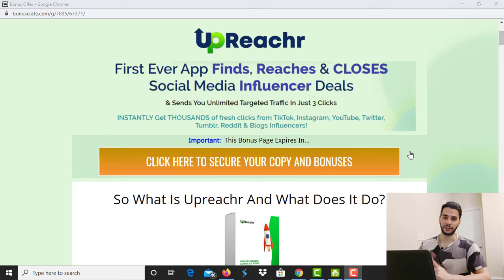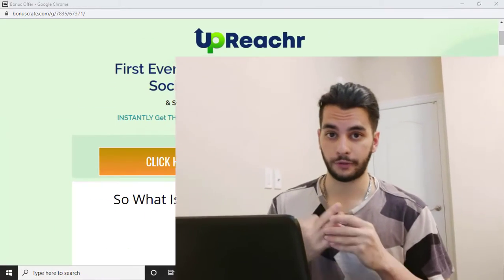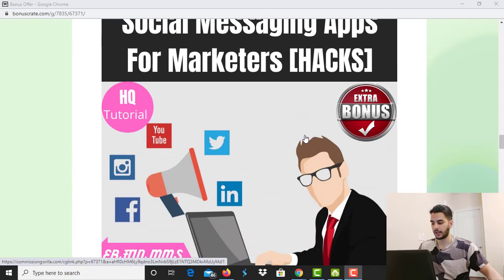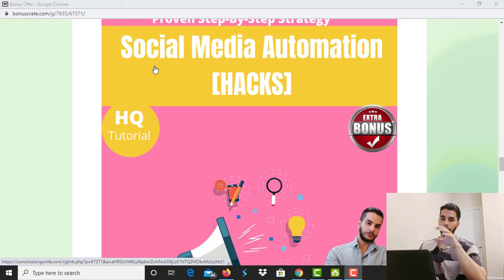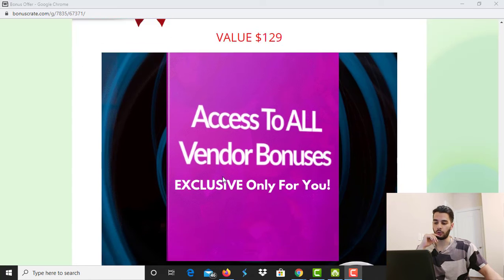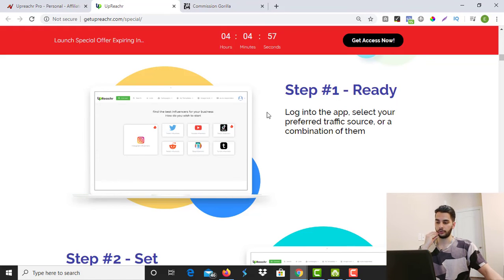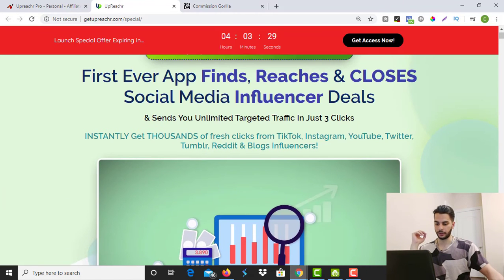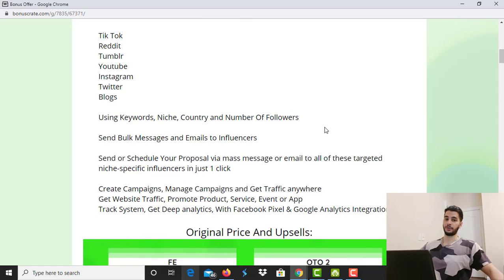Upreachr Review ⚠️ ATTENTION ⚠️ DON'T Buy Upreachr WITHOUT These Bonuses!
Blogs

Using Keywords, Niche, Country and Number Of Followers

Send Bulk Messages and Emails to Influencers

Send or Schedule Your Proposal via mass message or email to all of these targeted niche-specific influencers in just 1 click

Create Campaigns, Manage Campaigns and Get Traffic anywhere
Get Website Traffic, Promote Product, Service, Event or App
Track System, Get Deep analytics, With Facebook Pixel & Google Analytics Integrations